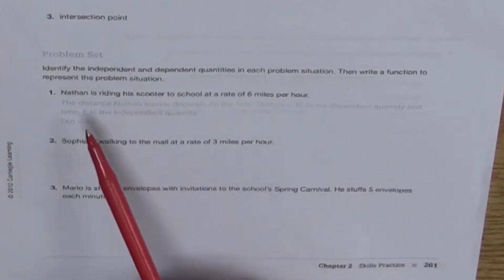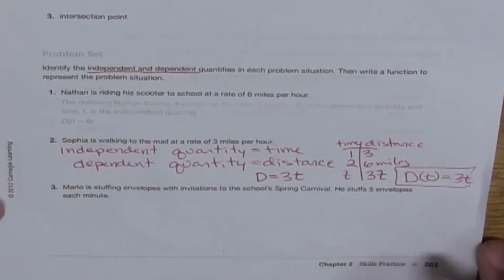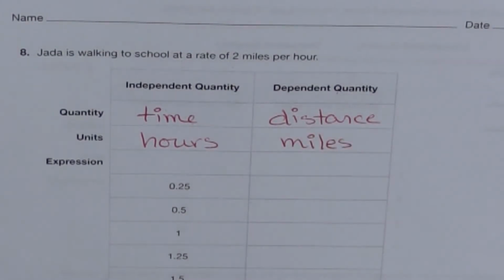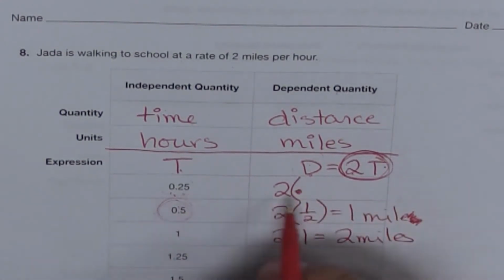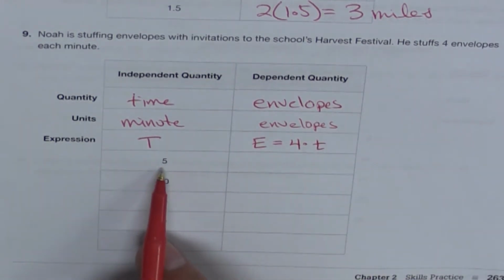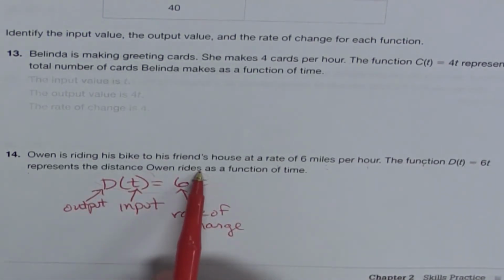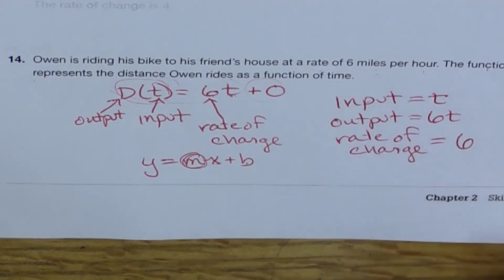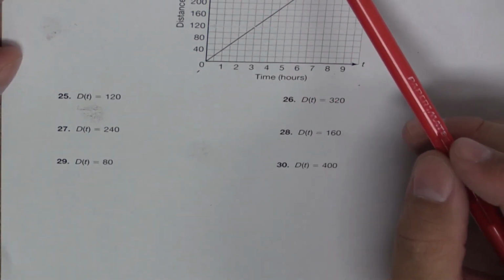OneTake Arbizu Lesson 2.1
Math 1 Section 2.1 skills practice